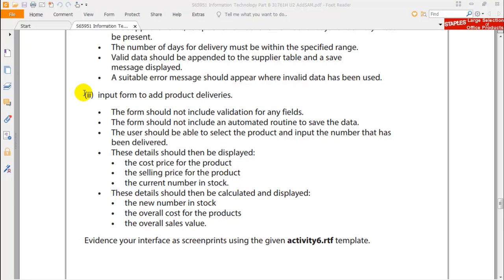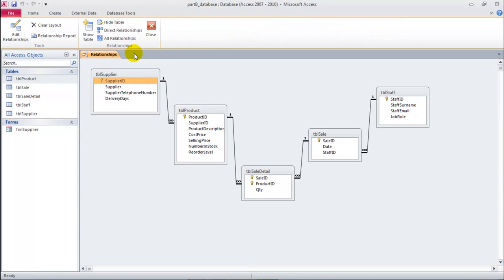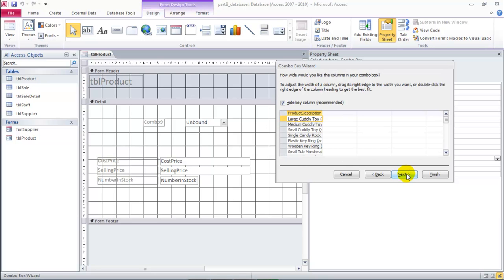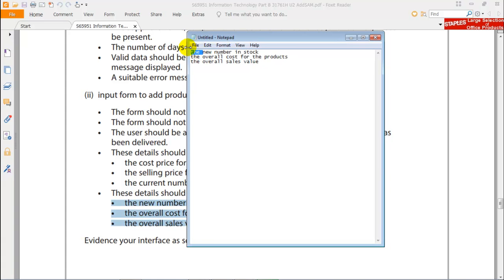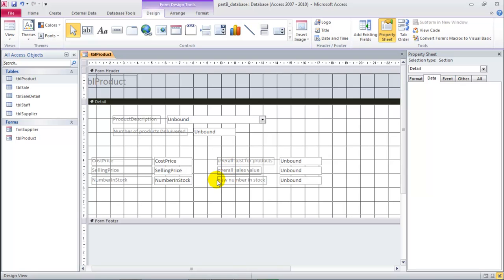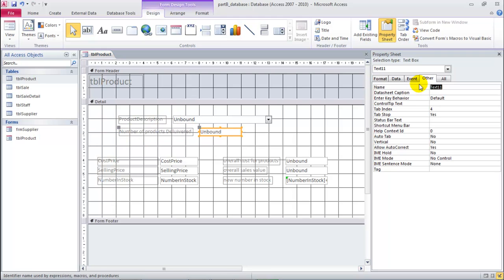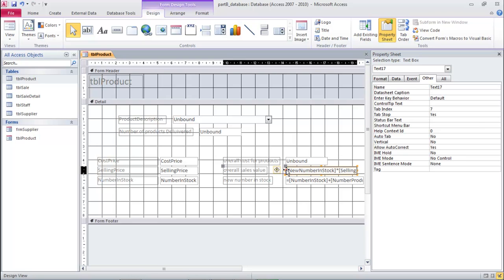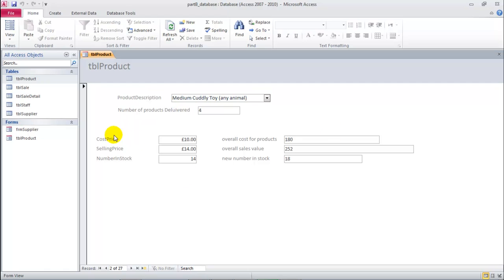Revision 12 doing activity 6 for part B the 2nd form